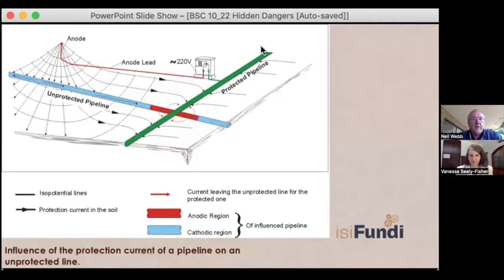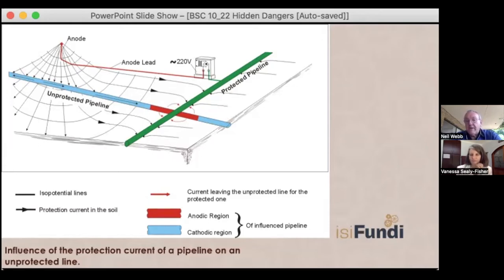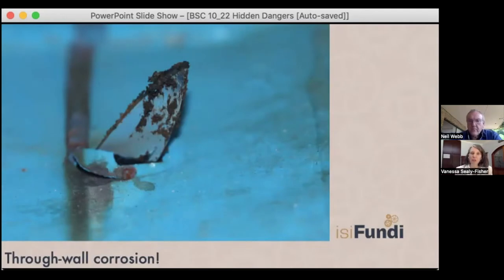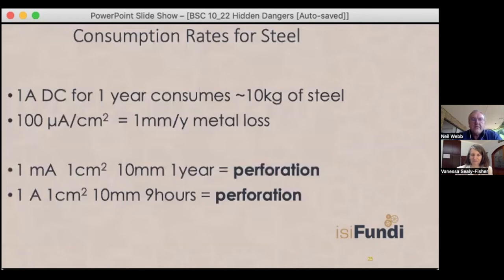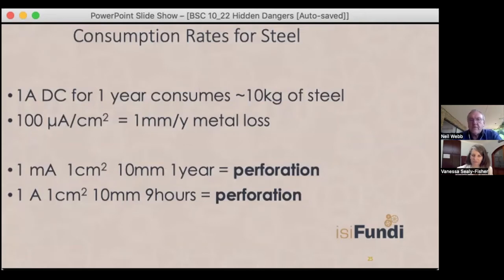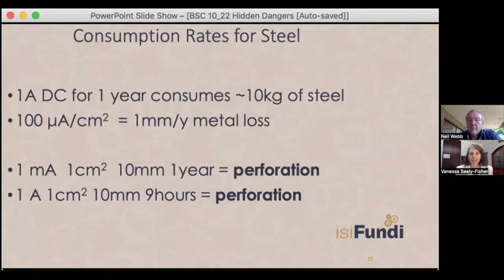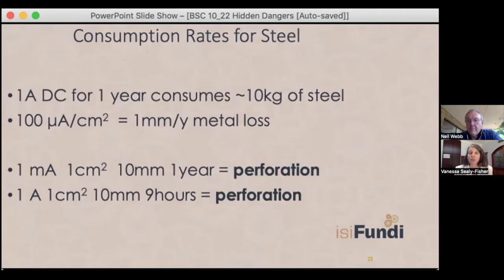Interference and Continuity | Hidden Dangers of Cathodic Protection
In this session, Neil and Vanessa explain some of the dangers that can threaten your Cathodic Protection system when interference exists on your pipeline, and some of the risks of not using CP on your  structure.